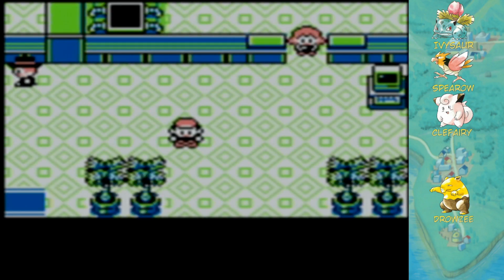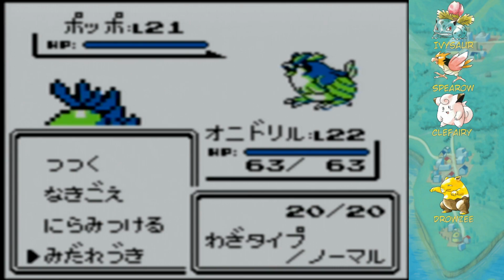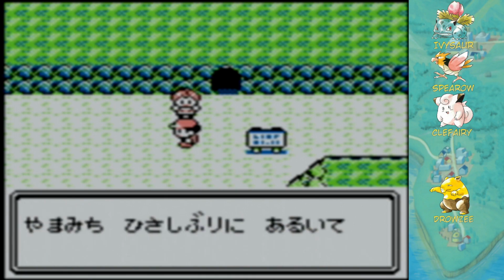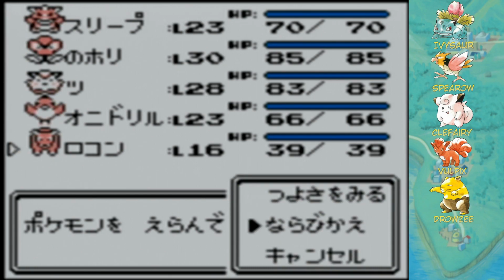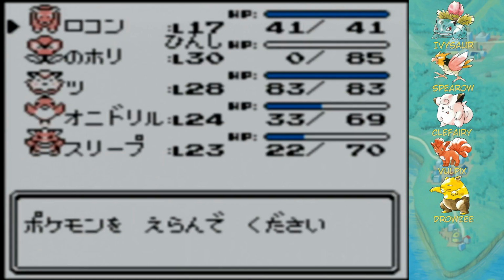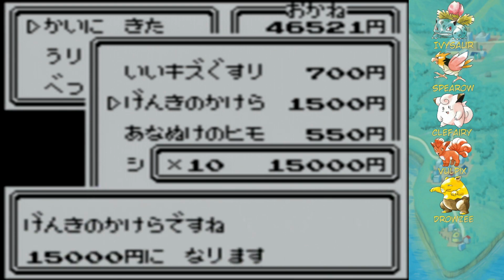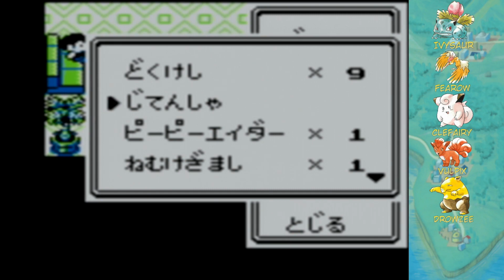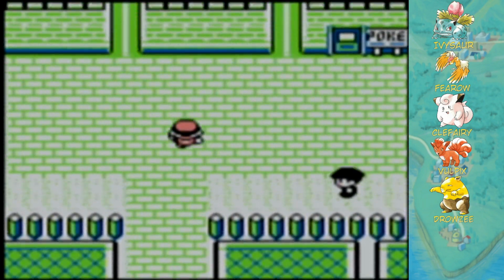Pokemon Green - Part 3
(Note: my voice is kinda inconsistent throughout this VOD. Sometimes it's quiet, sometimes it's a bit much. Still trying to work out the new mic. Apologies.)

Through the Rock Tunnel we go! After, we mess around in Lavender Town, catch a new member of the party, and eventually end up in Celadon City.